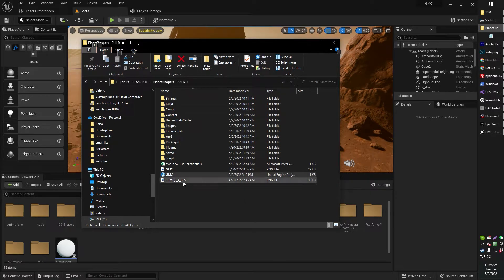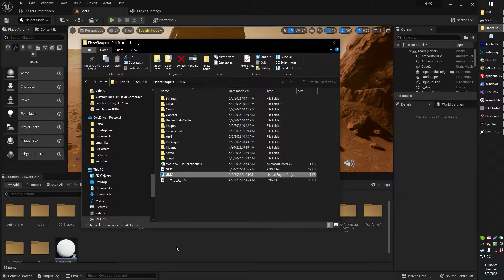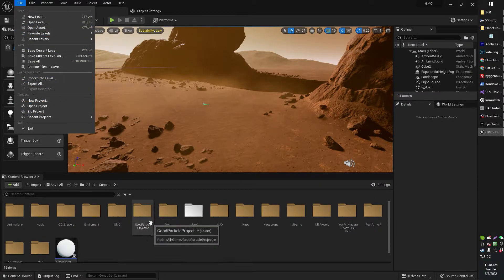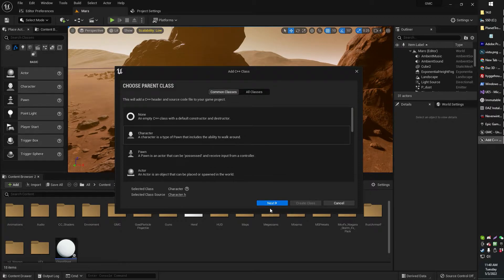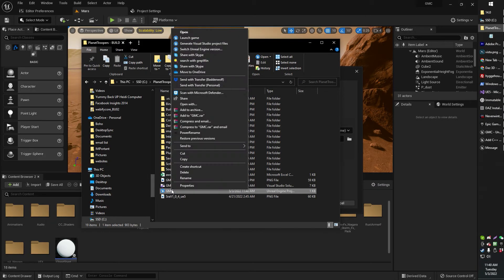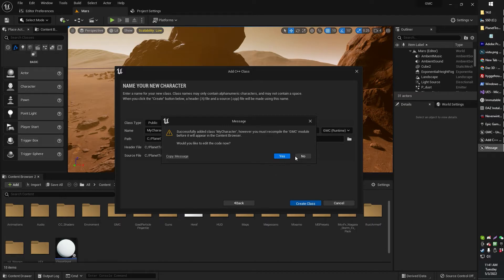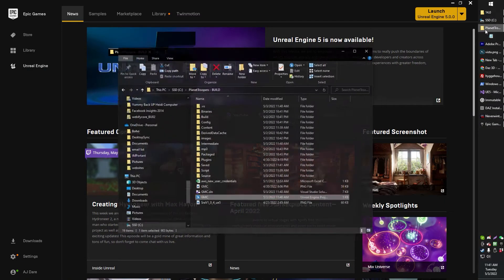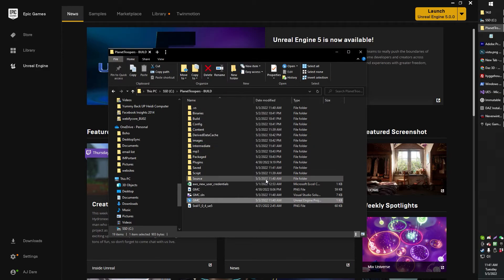UE5 How to Make a C++ Class in Blueprint Project Unreal Engine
You need to add C++ source files to the project from the Editor before you can generate project files.

Discord 🐺 for devs to lounge & make friends.